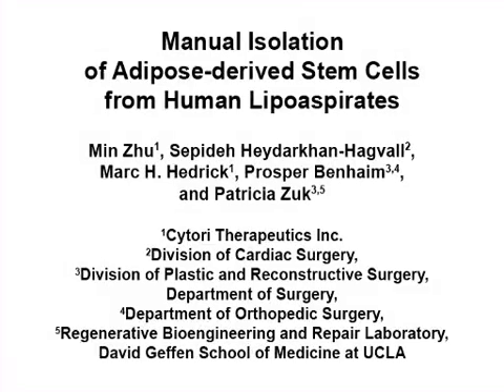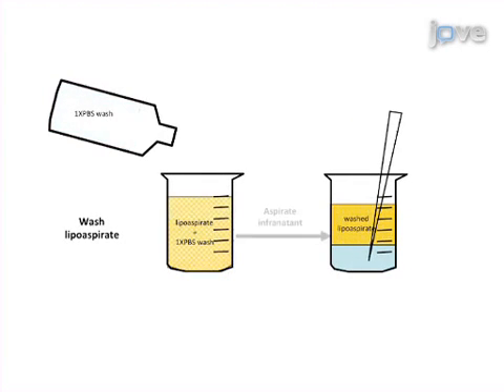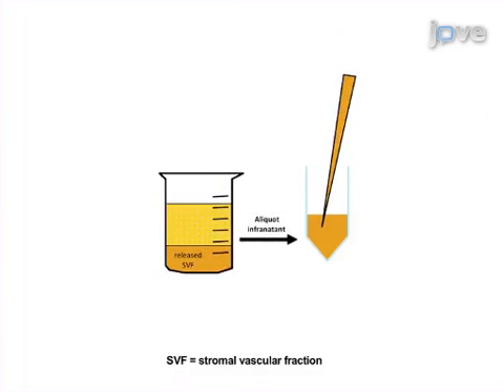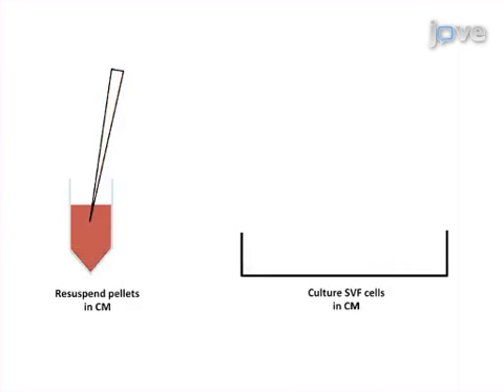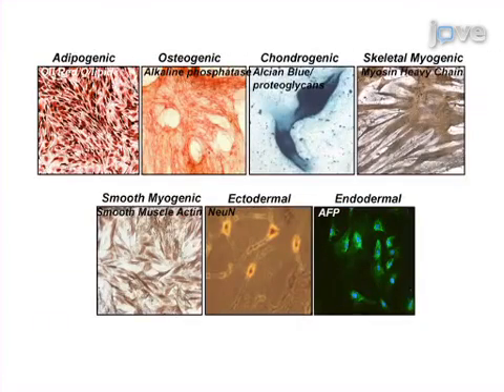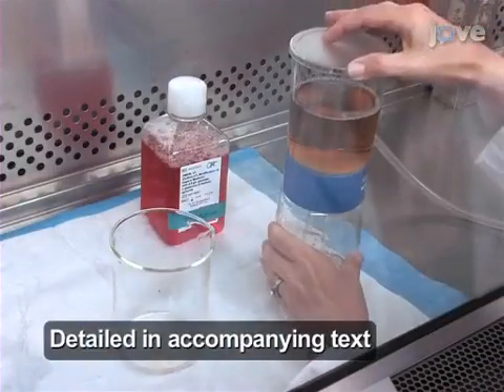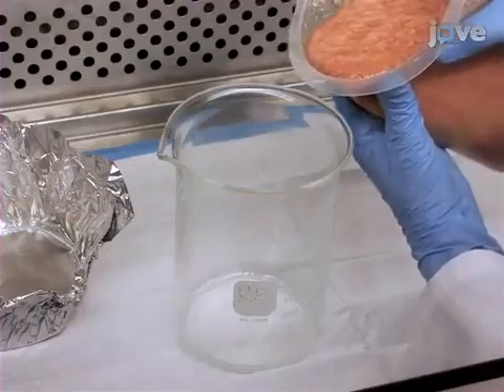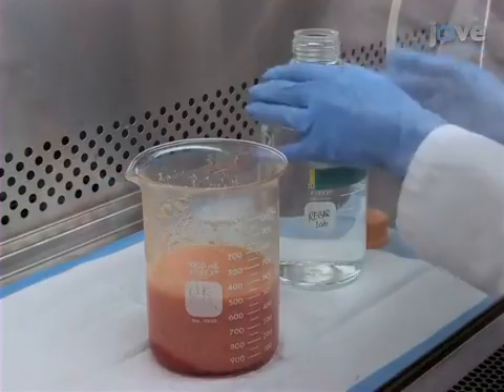Manual Isolation Of Adipose-Derived Stem Cells From Human Lipoaspirates l Protocol Preview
Manual Isolation of Adipose-derived Stem Cells from Human Lipoaspirates -  a 2 minute Preview of the Experimental Protocol

Min Zhu, Sepideh Heydarkhan-Hagvall, Marc Hedrick, Prosper Benhaim, Patricia Zuk
Cytori Therapeutics Inc,; David Geffen School of Medicine at UCLA, Division of Cardiac Surgery, Department of Surgery; David Geffen School of Medicine at UCLA, Division of Plastic and Reconstructive Surgery, Department of Surgery; David Geffen School of Medicine at UCLA, Department of Orthopedic Surgery; David Geffen School of Medicine at UCLA, Regenerative Bioengineering and Repair Laboratory;

In 2001, researchers at UCLA described the isolation of a population of adult stem cells, termed Adipose-derived Stem Cells or ASCs, from adipose tissue. This article outlines the isolation of ASCs from lipoaspirates using a manual, enzymatic digestion protocol using collagenase.